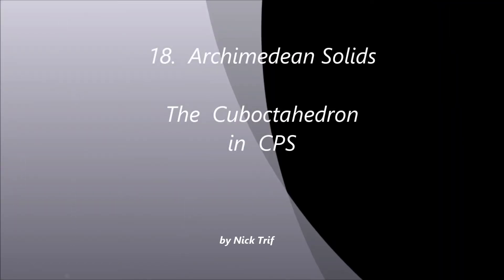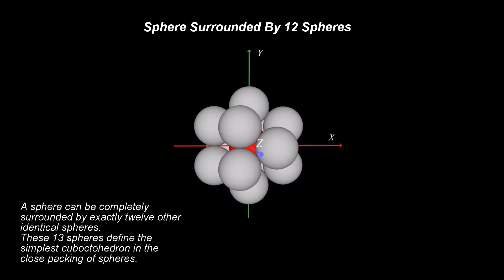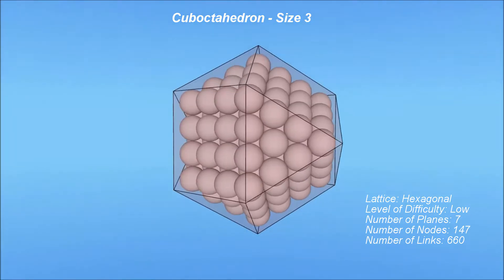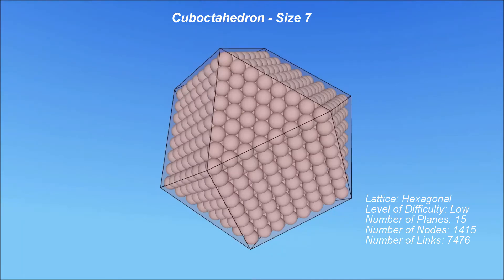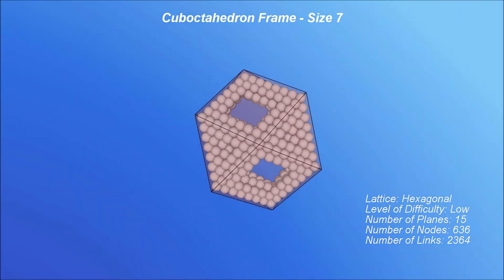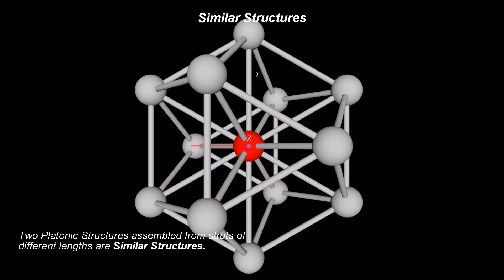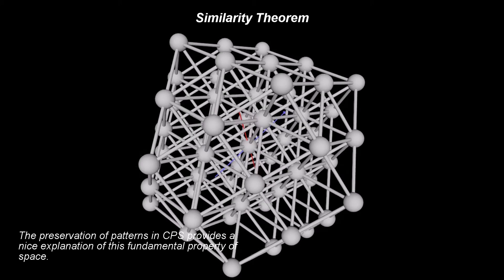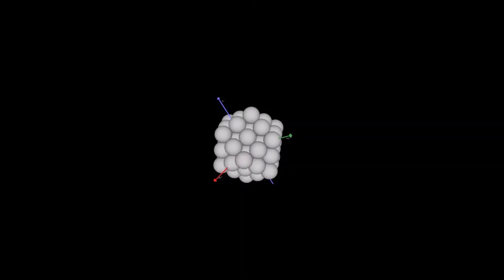18. CPS Geometry - Archimedean Solids - The Cuboctahedron from Spheres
The Cuboctahedron from Identical Spheres

A cuboctahedron is a solid body with 8 triangular faces and 6 square faces.
It has 12 identical vertices and 24 identical edges.

A sphere can be completely surrounded by exactly twelve identical spheres.

These 13 spheres define the simplest cuboctohedron in the close packing of spheres arrangement.